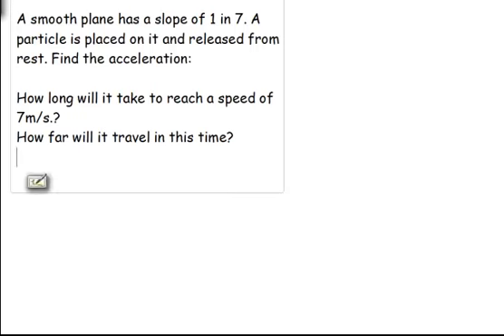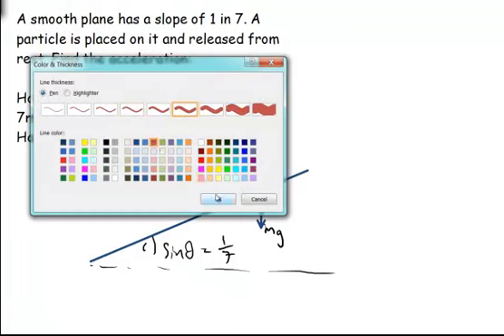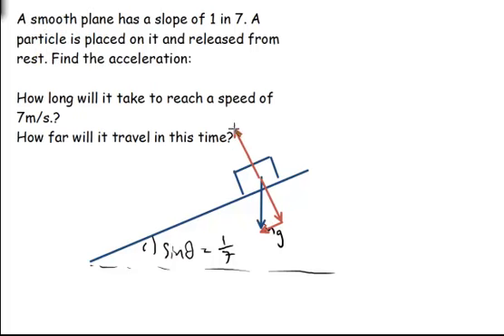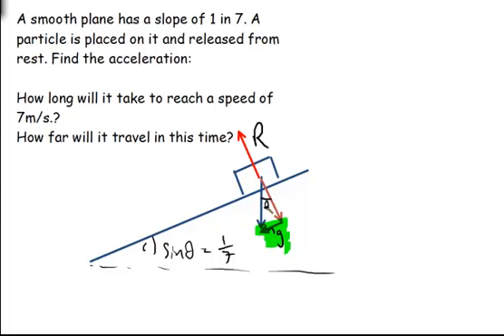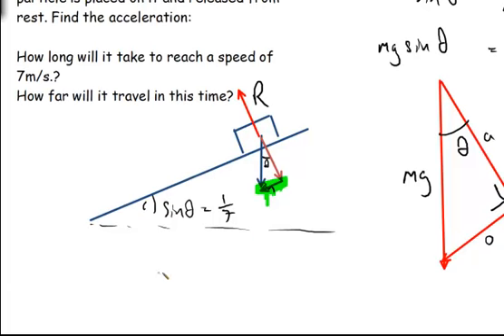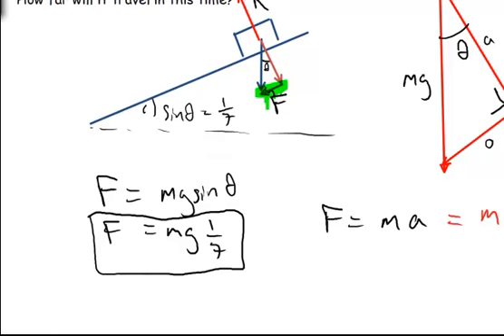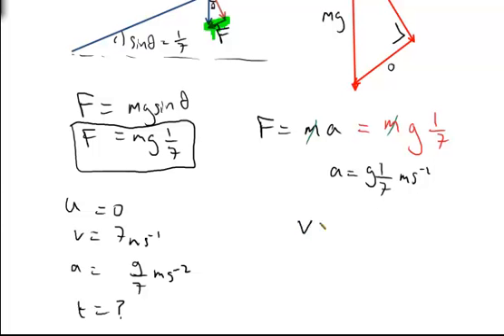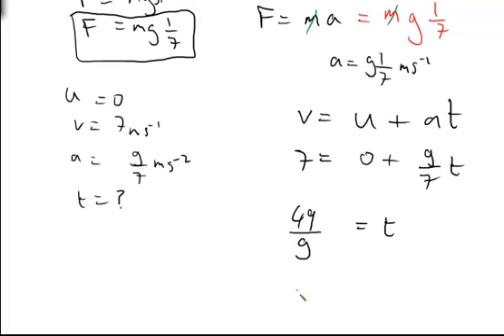Connected particles q7